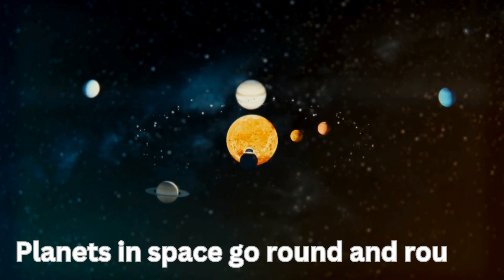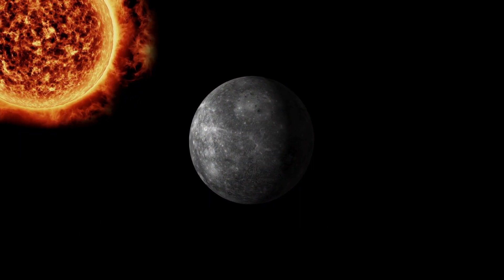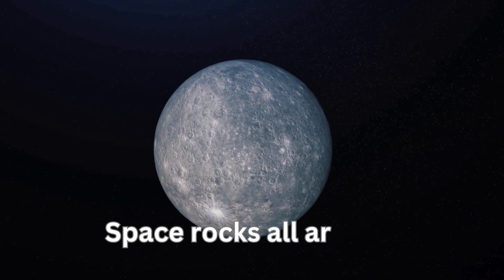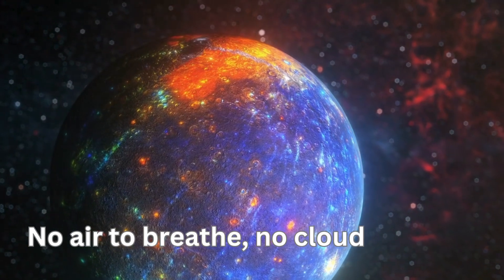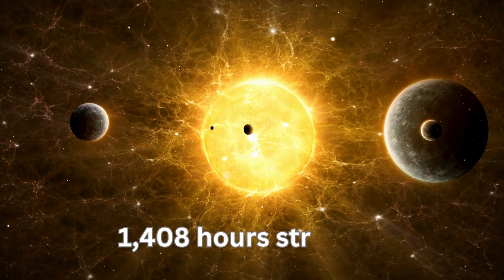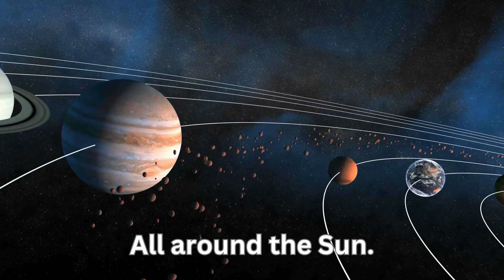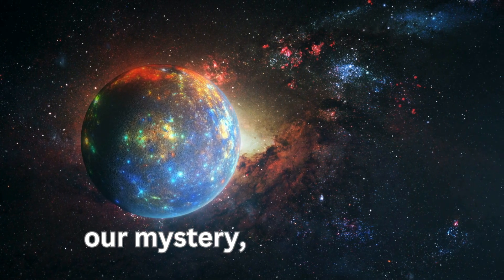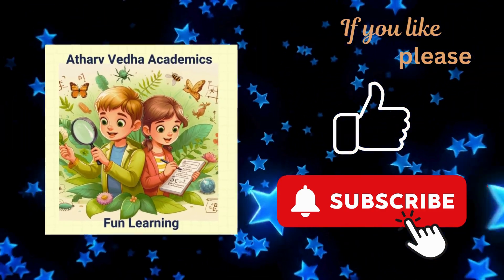Planet Mercury Song for Kids | Kindergarten | Home School | Solar System Song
🌟🎶 Mercury Melodies: Dancing with the Closest Planet to the Sun! 🎶🌟

Join us on a cosmic journey to Mercury, the swift and mysterious planet closest to the Sun! 🌞✨ This playful tune takes you through the wonders of Mercury's rocky terrain, extreme temperatures, and swift orbit around our solar system's brightest star. Discover fun facts and mesmerizing visuals that make learning about Mercury an unforgettable experience.

About Us: Welcome to Atharv Vedha Academics [Home School] - your go-to destination for engaging educational content and fun-filled adventures through space and science! 🚀🌌 From catchy songs to captivating stories, we aim to inspire curiosity and a love for learning in kids and space enthusiasts alike.

Let's sing along and explore the secrets of Mercury together! 🎤🪐✨